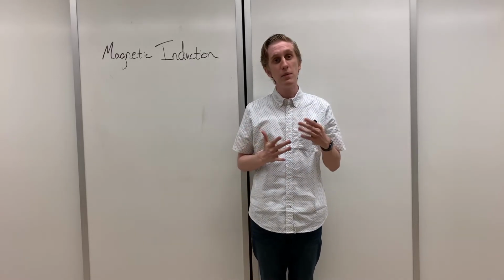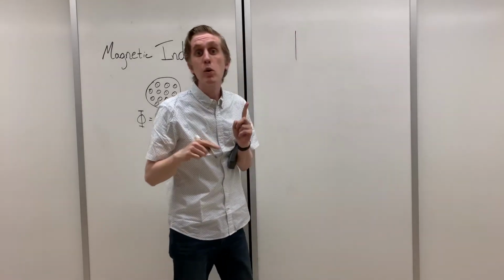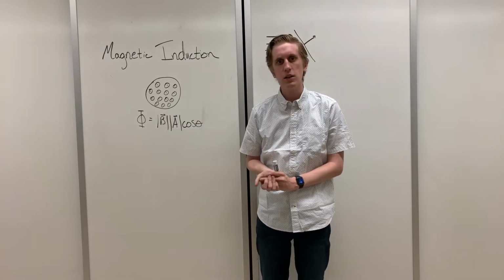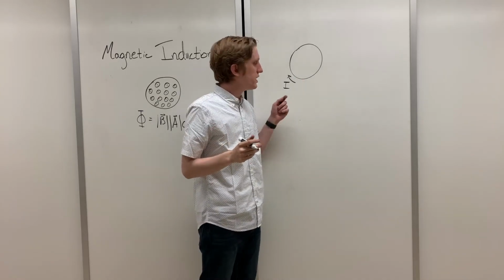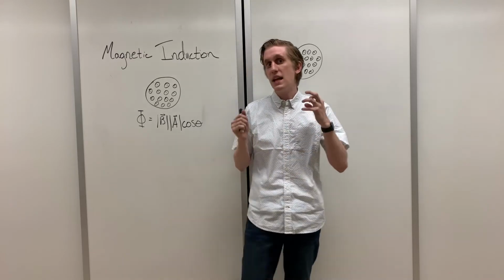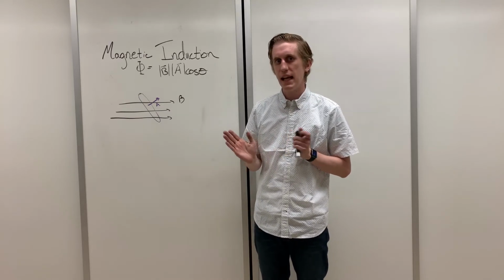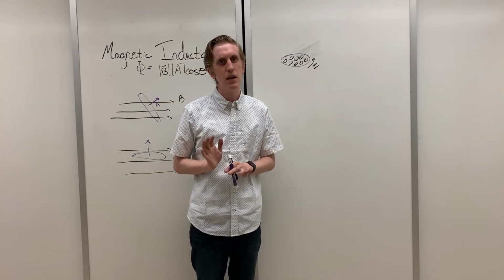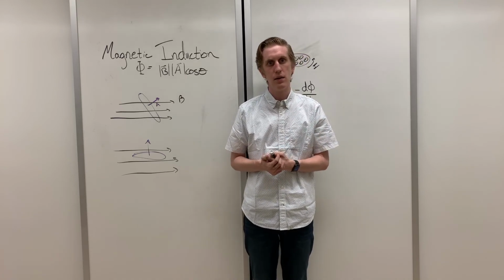Physics 7C, DL 17 Summary: Magnetic Induction